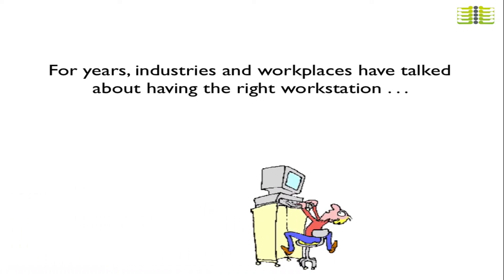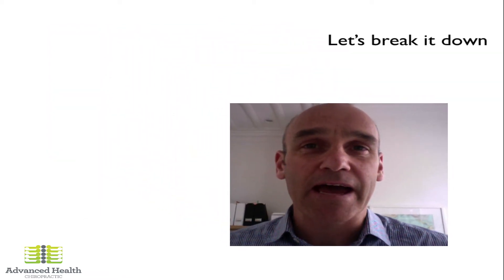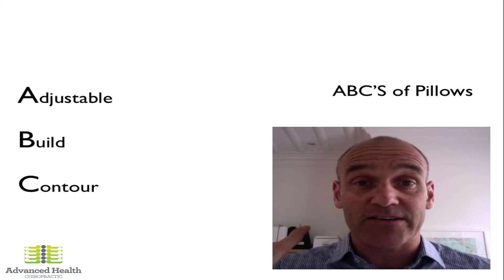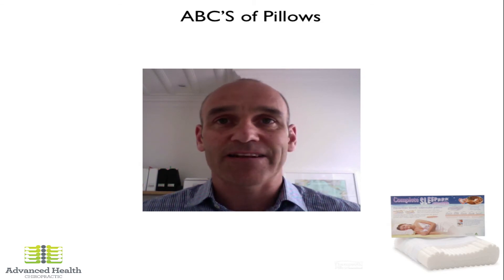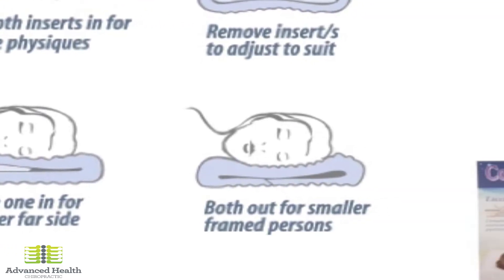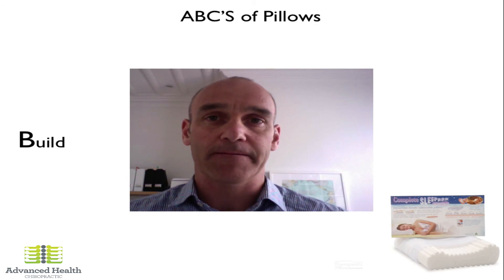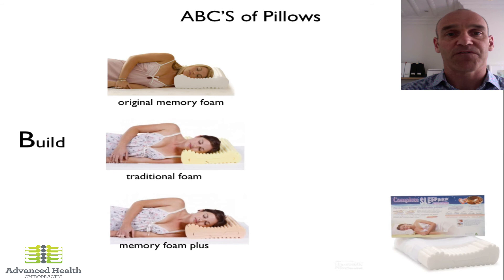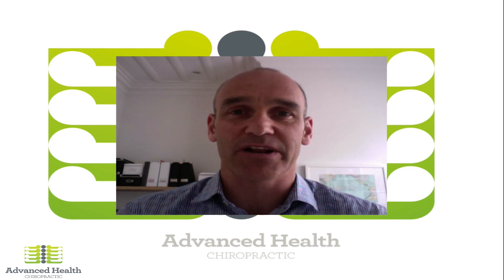The Perfect Pillow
Review of Pillow set up and ideal components